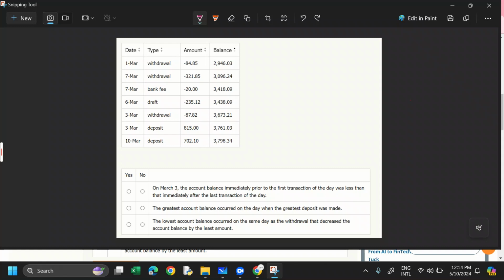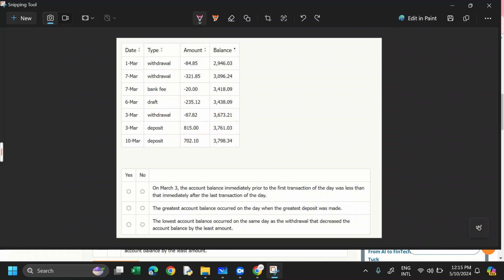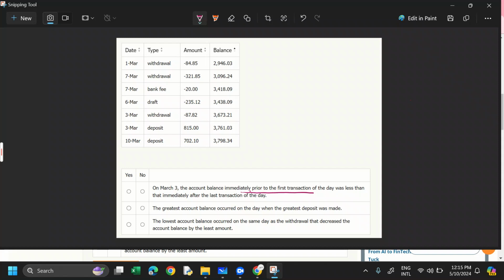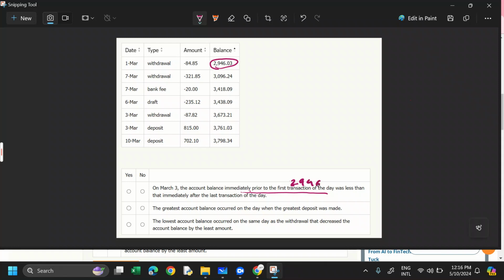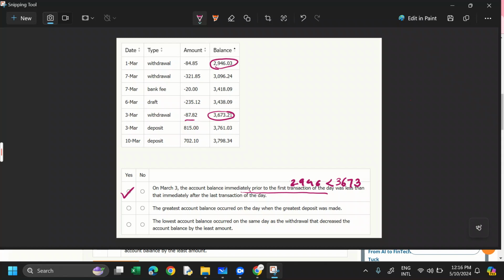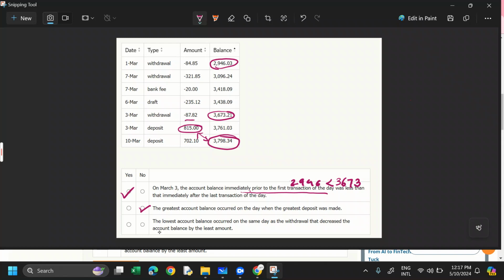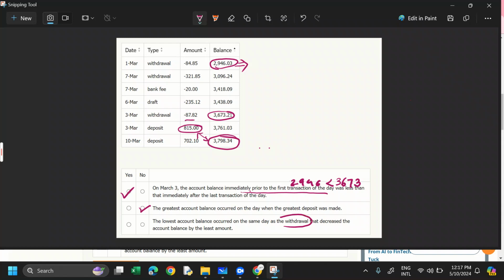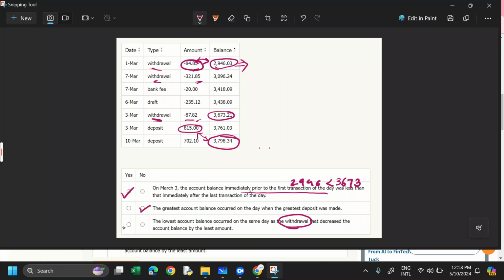The table shows all of the transactions for a small business's checking account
Soultions by Chetan from GMAT Club